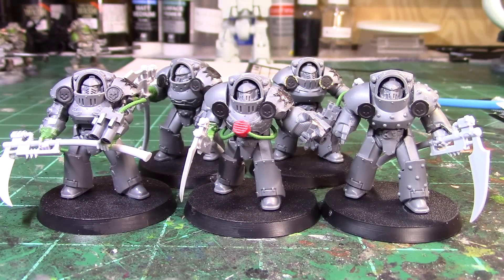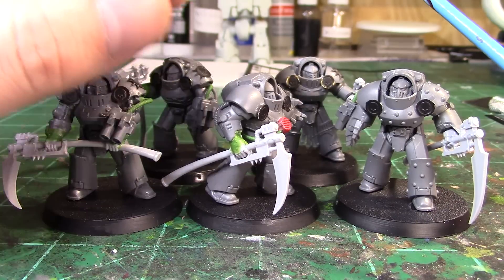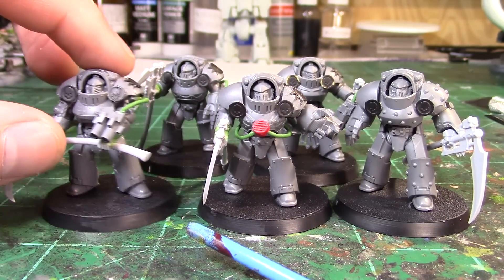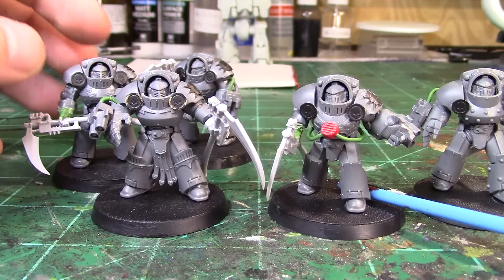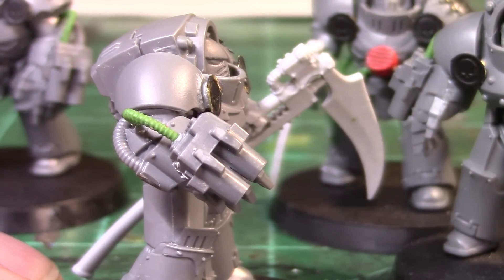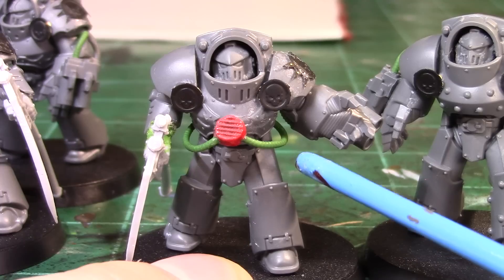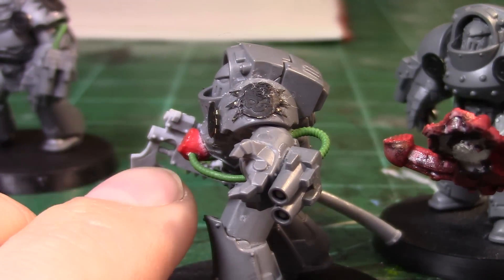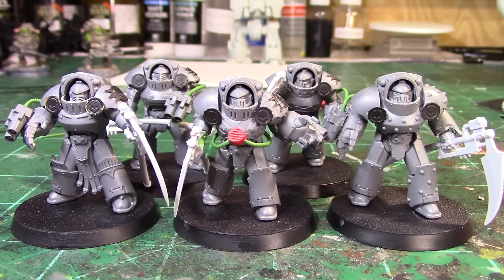Death Guard Deathshroud Conversions! Tartaros Kit + Forgeworld Power Scythes!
Today's video showcases some Deathshroud Terminators I am working on for my Death Guard legion! C&C always appreciated!

Hub for everything related to Chief Live Gaming!

I sell painted miniatures, resin bases, and Wargaming Products!